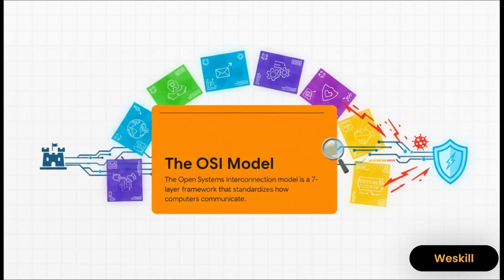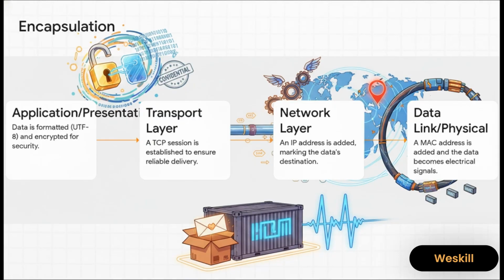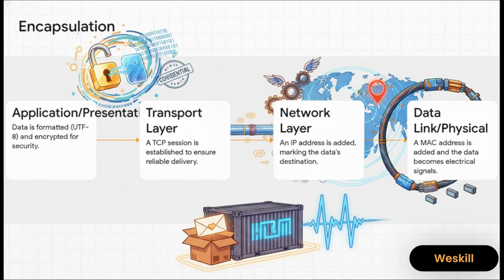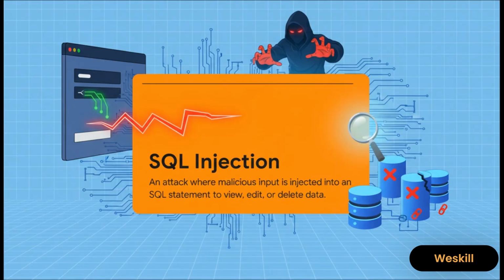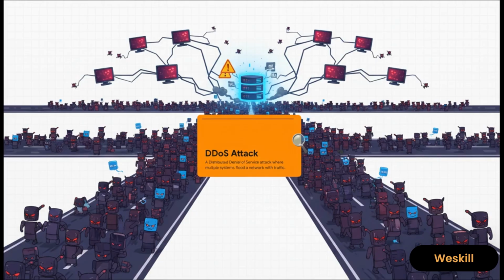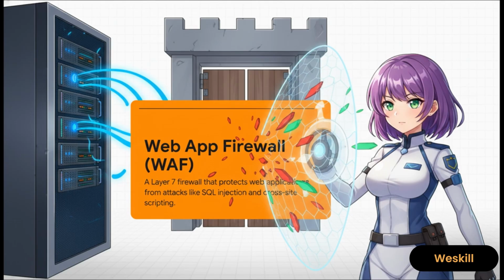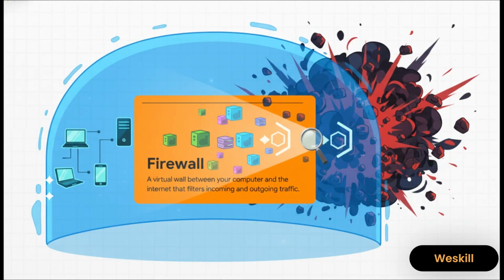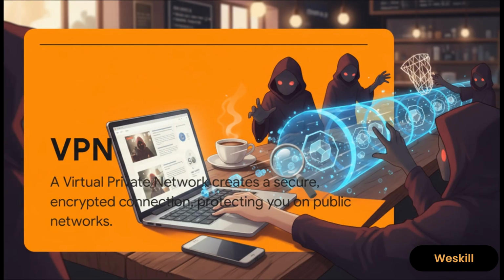L8. Data Flow in OSI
🌐 L8: Networking Models II – Data Flow in the OSI Model | Layer-by-Layer Explanation

In this video, L8: Networking Models II – Data Flow in the OSI Model, we provide a detailed, step-by-step breakdown of how data moves through the OSI layers during network communication.

Understanding data flow in the OSI model is critical for networking, cybersecurity, troubleshooting, and certification exams.

📌 Topics covered in this video:

Application Layer – User interaction with network services

Presentation Layer – Data formatting, compression, and encryption/decryption

Session Layer – Session establishment, management, and termination

Transport Layer – Segmentation, flow control, and error handling

Network Layer – Logical addressing and routing of packets

Data Link Layer – Framing, MAC addressing, and error detection

Physical Layer – Transmission of raw bits over physical media

This lesson is ideal for cybersecurity students, networking beginners, SOC analysts, and IT professionals who want a clear understanding of OSI data flow.

Keywords / Tags:
OSI Model Data Flow, OSI Layers Explained, Data Flow in OSI Model, Networking Models, OSI Model for Beginners, Cybersecurity Networking, Network Troubleshooting, OSI Layer Functions